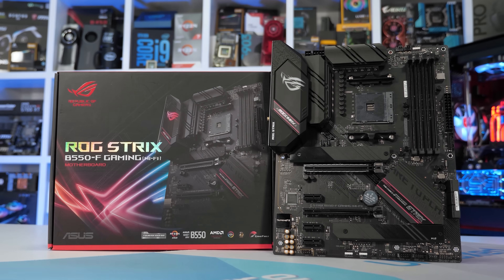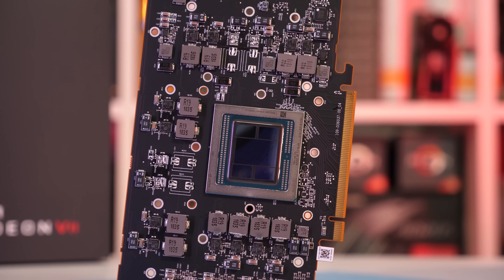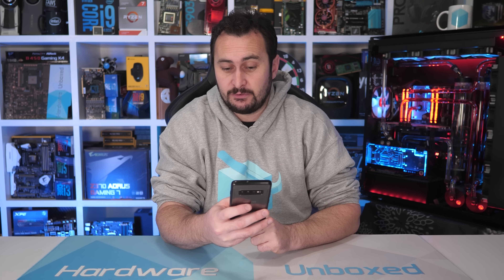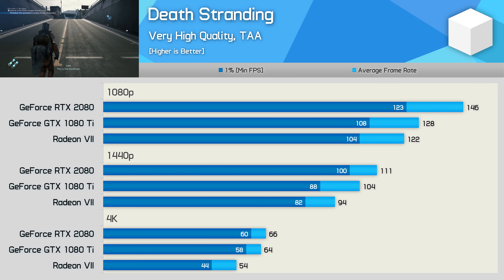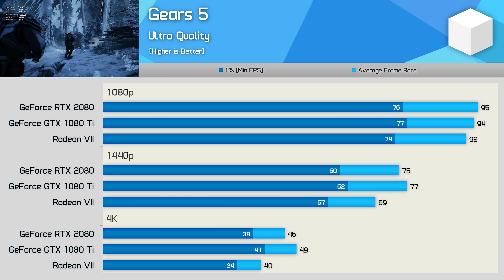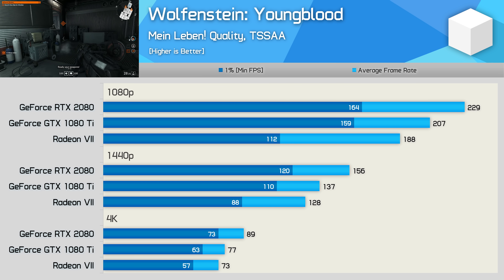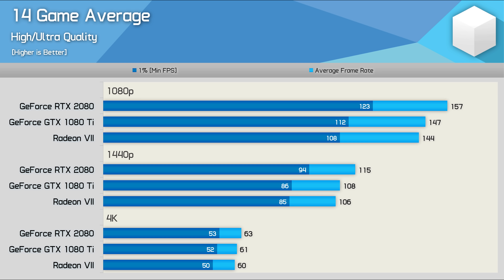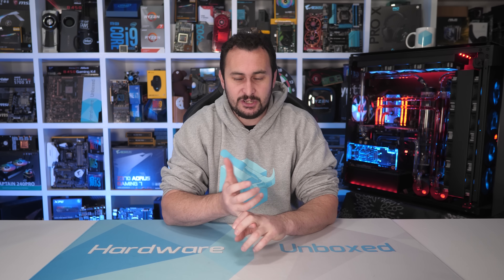AMDs Failed Radeon a Year Later, Radeon VII vs. RTX 2080 & GTX 1080 Ti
Video Index:
00:00 - Welcome back to Hardware Unboxed
00:57 - Video Sponsor, Please Visit the Link
01:35 - Radeon VII Specs
04:04 - Radeon VII Past Comments
07:30 - Death Stranding
08:04 - Microsoft Flight Simulator 2020
08:15 - Shadow of the Tomb Raider
08:47 - Tom Clancy's Rainbow Six Siege
08:58 - F1 2020
09:12 - Gears 5
09:35 - Horizon Zero Dawn
09:53 - Assassin's Creed Odyssey
10:04 - World War Z
10:19 - Metro Exodus
10:34 - Resident Evil 3
10:47 - DOOM Eternal
11:26 - Wolfenstein: Youngblood
11:51 - Hitman 2
12:37 - 14 Game Average
13:38 - Final Thoughts

Graphics Cards Used:
MSI GeForce RTX 2080 Gaming X
MSI GeForce RTX 1080 Ti Gaming X Trio